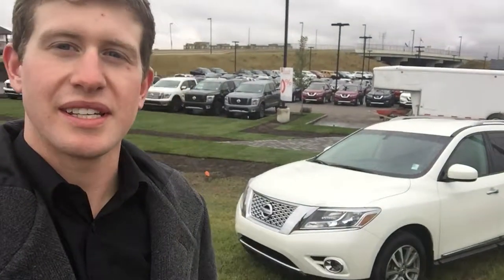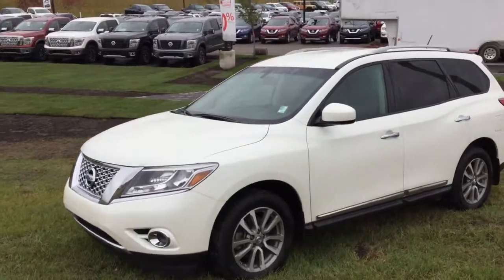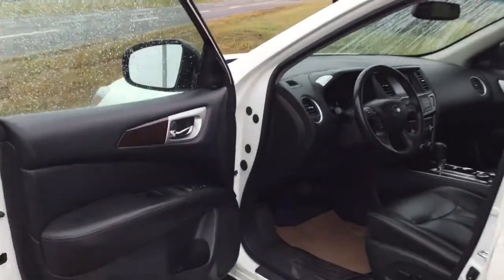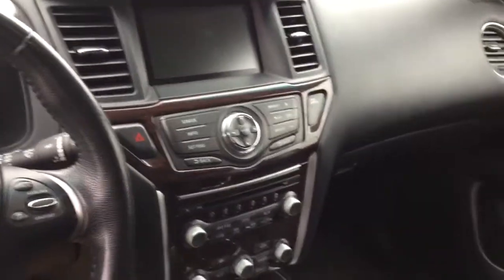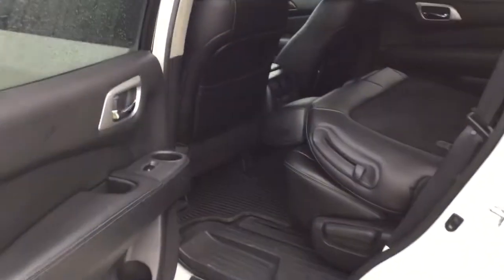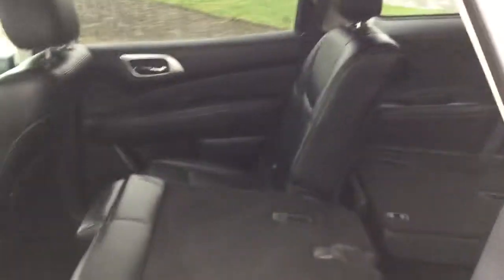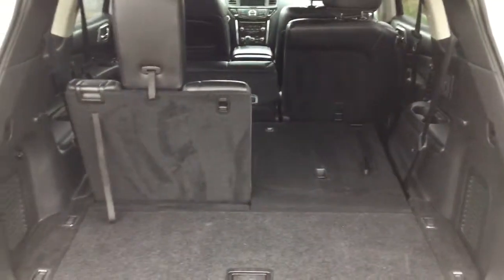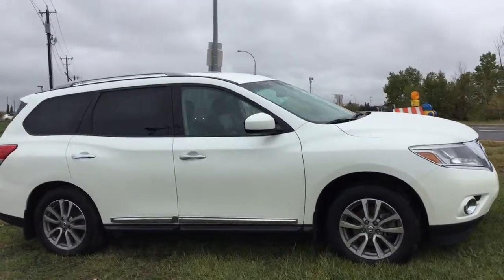2015 Nissan Pathfinder